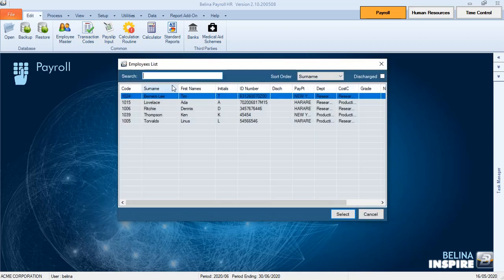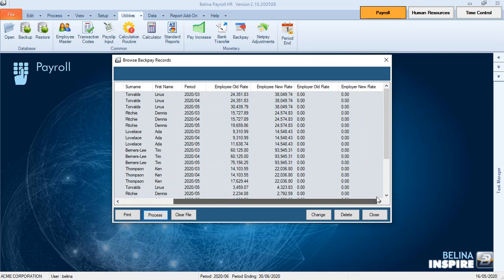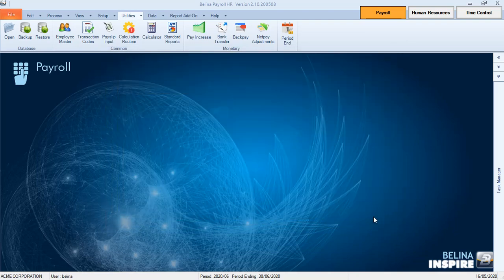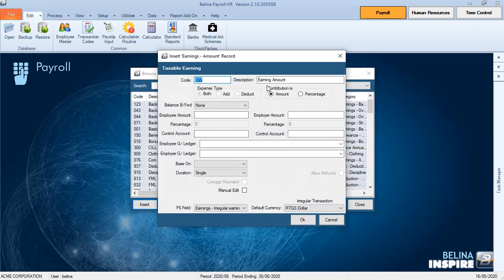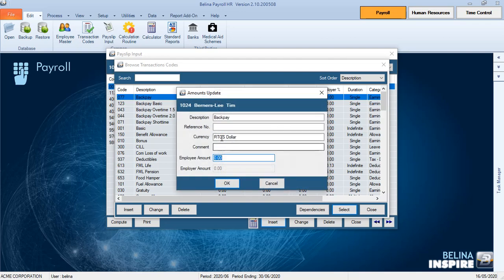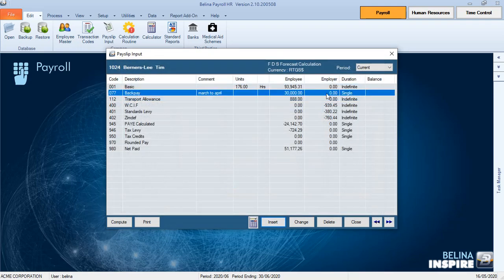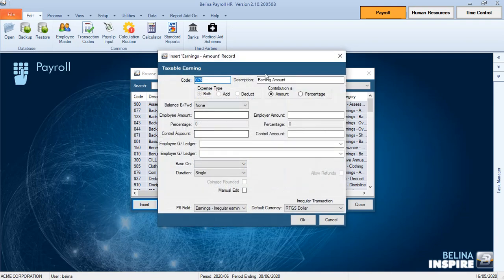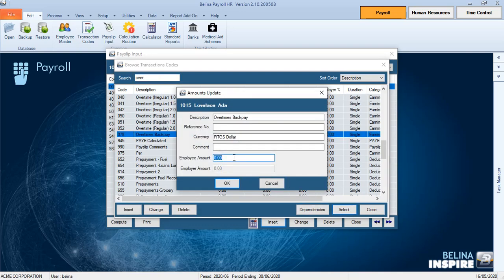Belina Payroll - 6 - Processing - Backpay - Manual Part 2 (Sabelo D)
How to process a backpay amount manually into the Belina Payroll Module (Part 2)